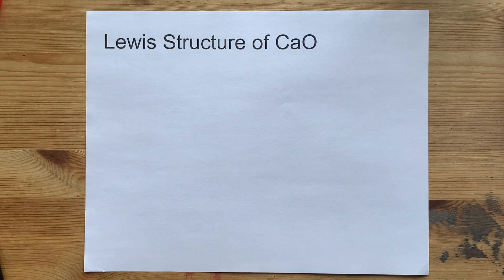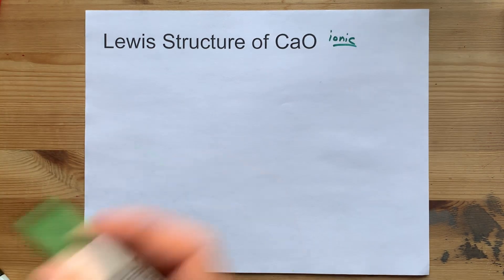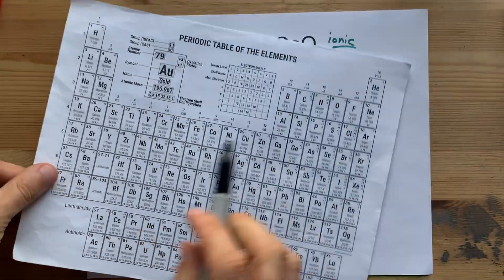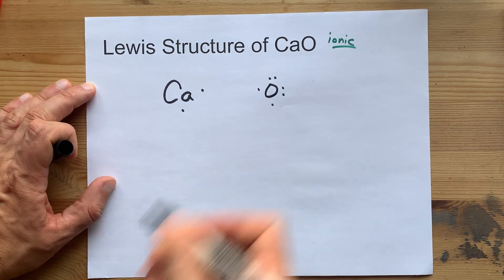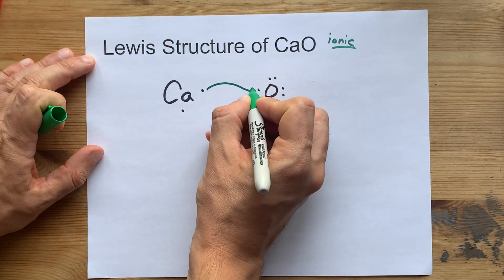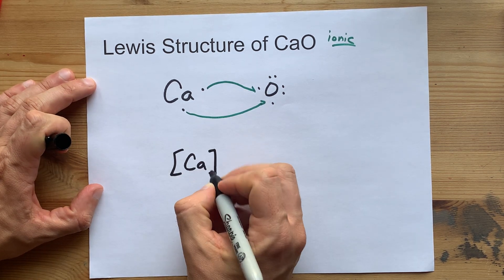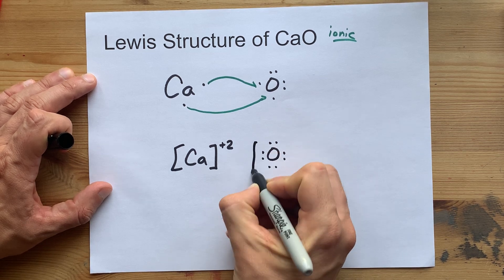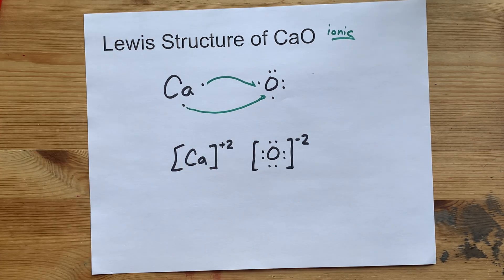Draw the Lewis Structure of Calcium Oxide (CaO)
Calcium loses two electrons to get a +2 charge
Oxygen gains two electrons to get a -2 charge
They are held together by an ionic bond; square brackets show the charge on each ion's Lewis Dot Diagram.